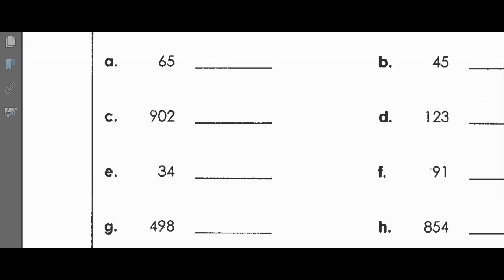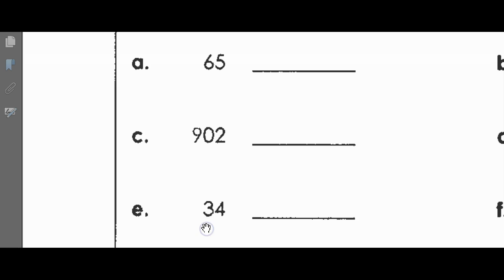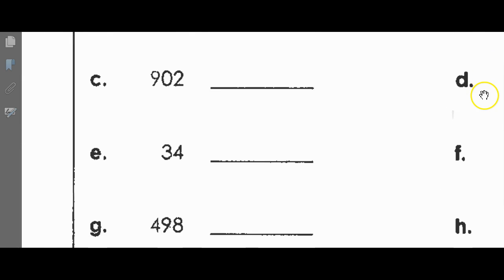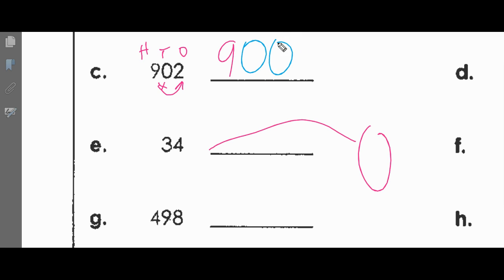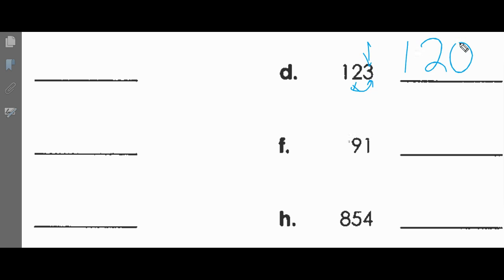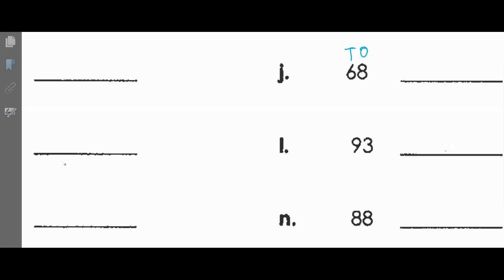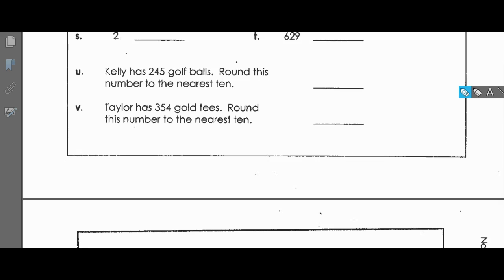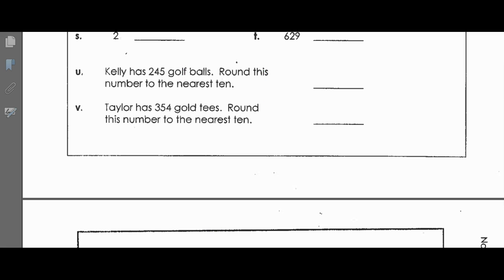Rounding to the Nearest Ten (Homework)